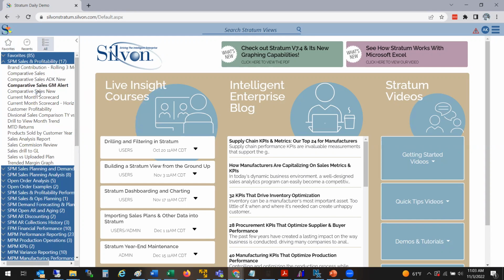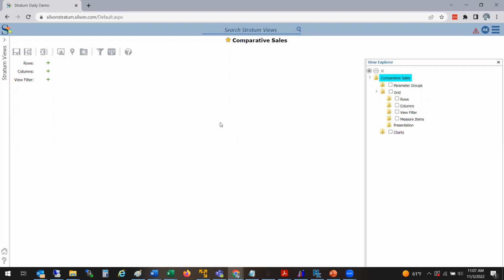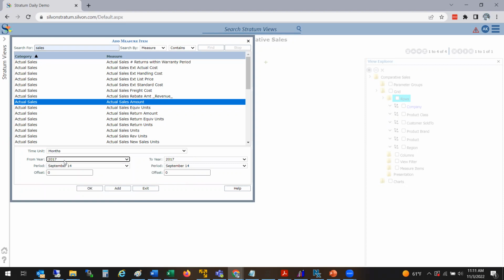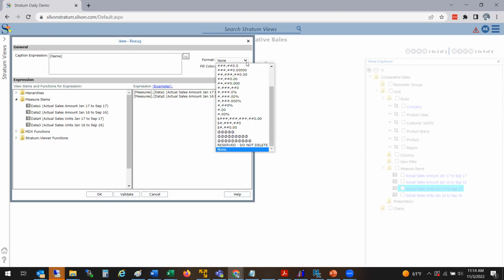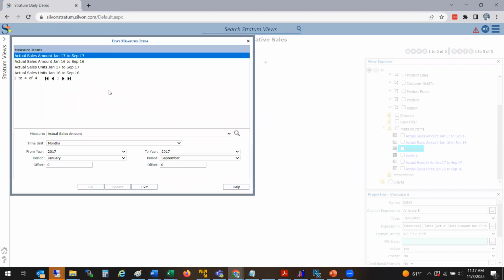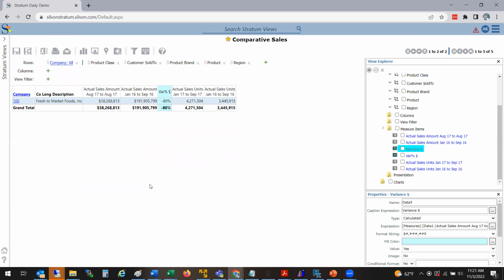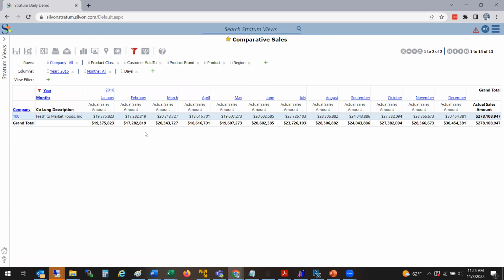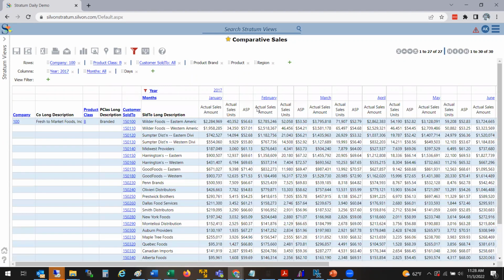INSIGHT Building Stratum Views from Scratch